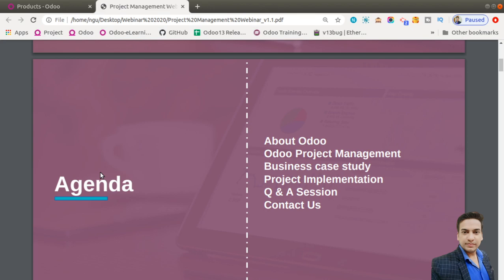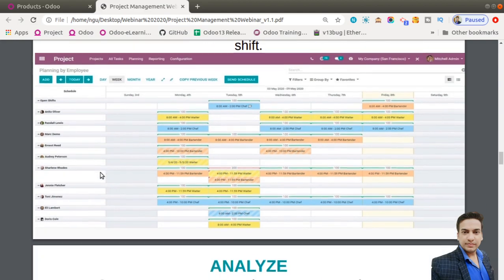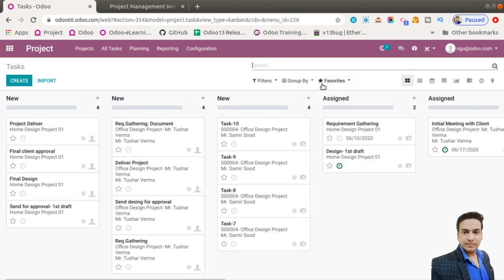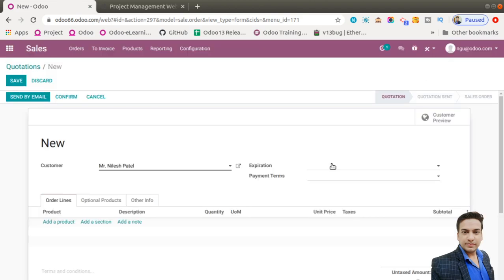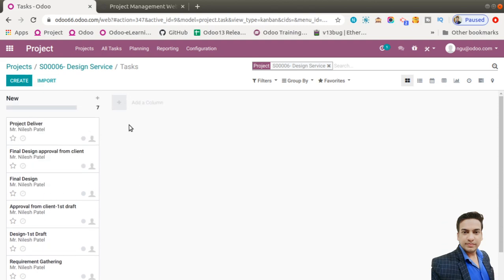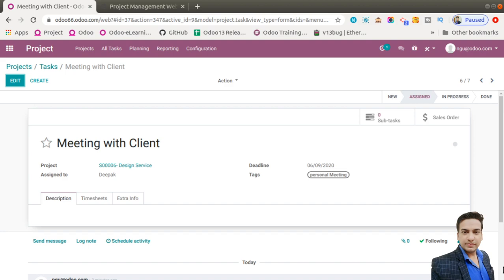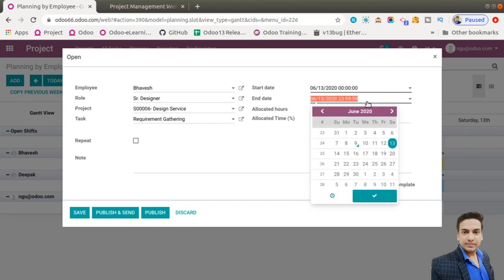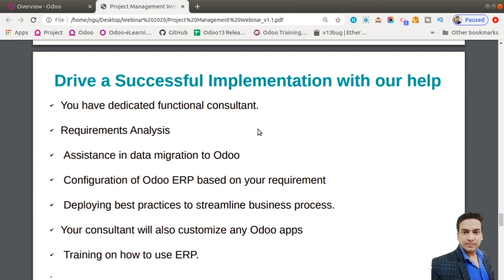Organize your team and projects with Odoo Project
Today our host Naresh Gurnani will discuss and demonstrate agile project management. He will demonstrate the modern opensource interface of Odoo project management application. Adding to this here is the list of all topics covered in this one hour webinar: Schedule your teams across projects, Plan ahead for upcoming projects with forecasts, Compare forecasts with real timesheets for increased profitability, Harness the power of visual information, Discuss tasks, Share documents, A functional and dynamic graph view for every task - all within a single interface.